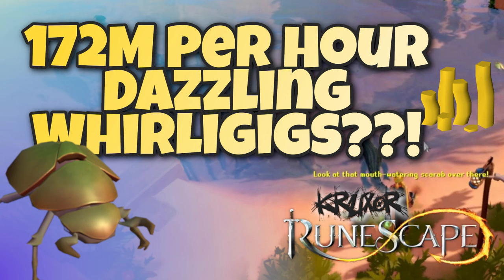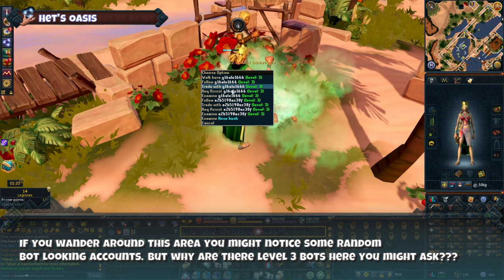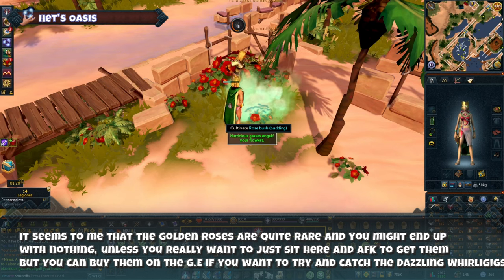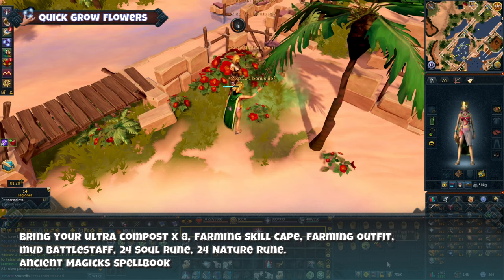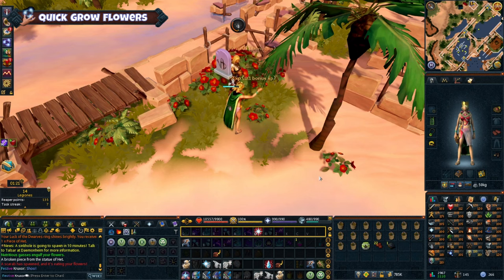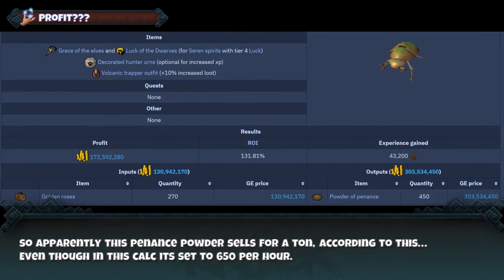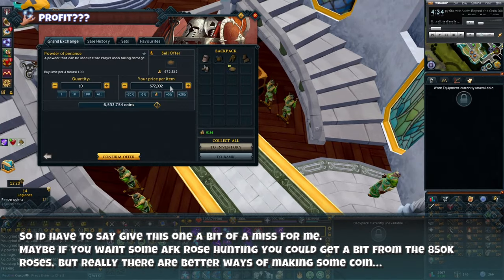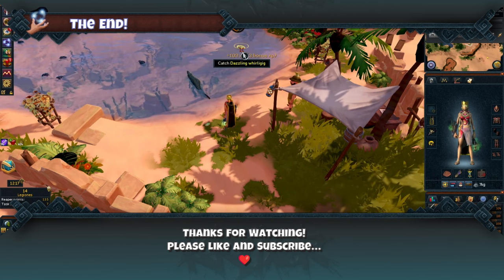172M Per Hour Dazzling Whirligigs??! Does it work? | Runescape 3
Testing this method in het's oasis to see if it can make any profit.